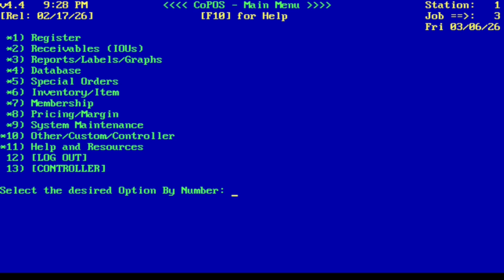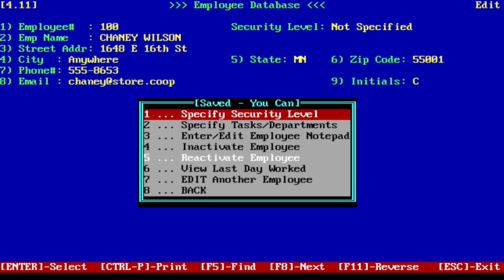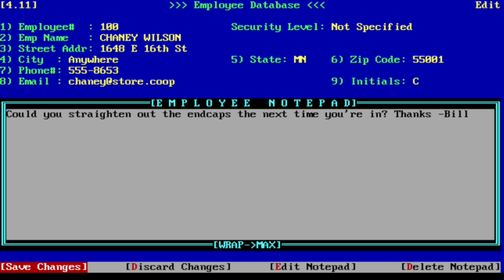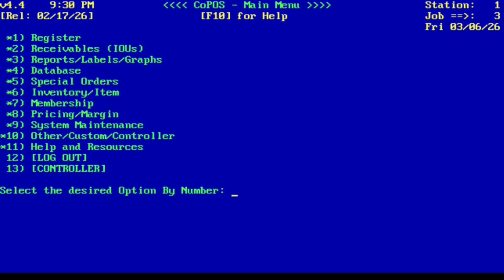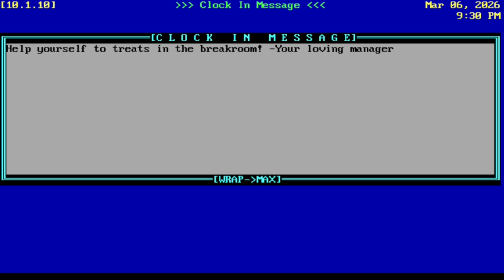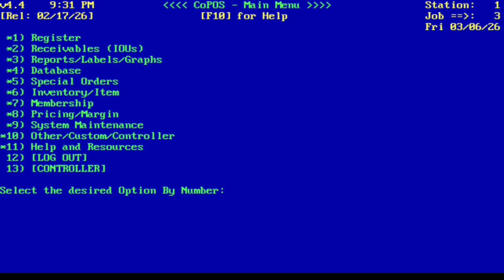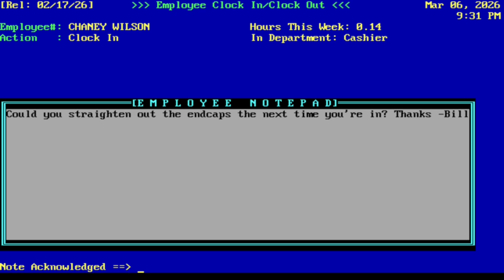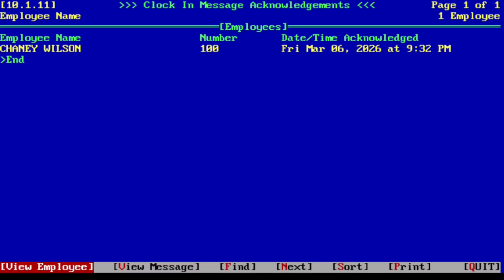CoPOS - Employee Notes and Messages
Need an efficient way to keep your team informed without the clutter of paper memos? This video is your complete guide to using Employee Notes and Clock In Messages within CoPOS. We’ll show you how to send targeted tasks to specific staff members or broadcast important announcements to your entire team simultaneously!

In this video, we dive into the distinct roles of private Employee Notes and store-wide Clock In Messages so you can choose the most effective way to communicate. You will see exactly how to navigate the Employee Database to leave specific instructions for individual staff members and how to effectively broadcast announcements to the whole team. We also demonstrate how to manage message "Purge Dates" and use the Acknowledgment features to ensure your team is staying accountable and informed.